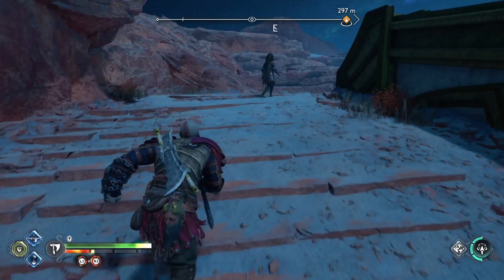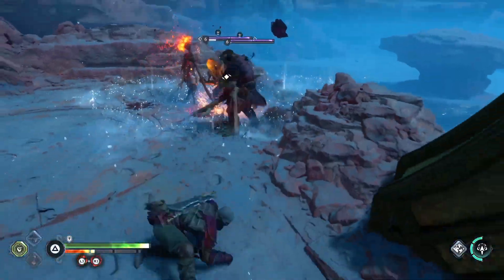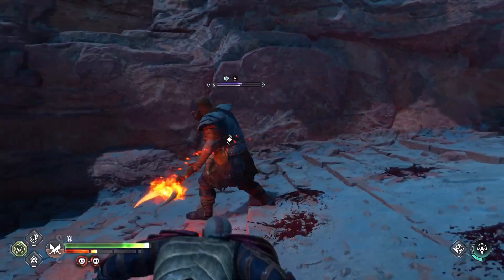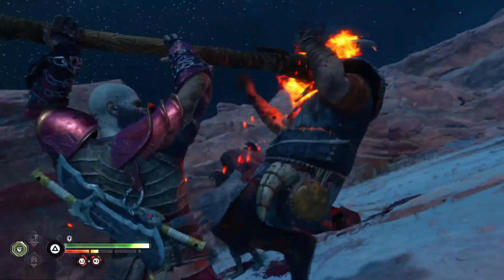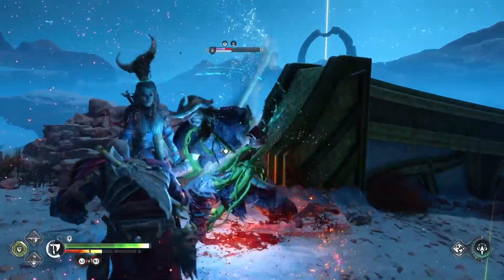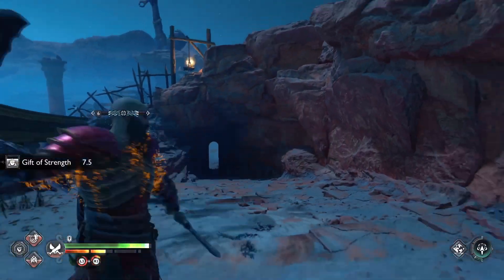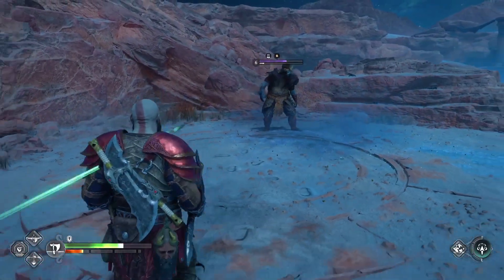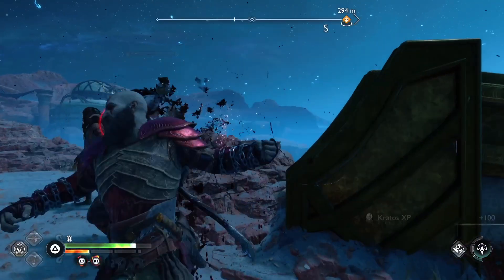Realm Tear - The Barrens, Alfheim | God of War Ragnarök | Guide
What is up everybody, this week we are playing God of War Ragnarök on PS5 and I will be making guides and tutorials on how to beat the bosses, as well as difficult challenges and general guides.

This might have been the most difficult fight up until this point as these 2 foes are incredibly aggressive and hit like a truck. If you are stuck and are looking for clever ways around them you are in the right place.

This video was recorded on my PS5, and the game is on "Show Me No Mercy".